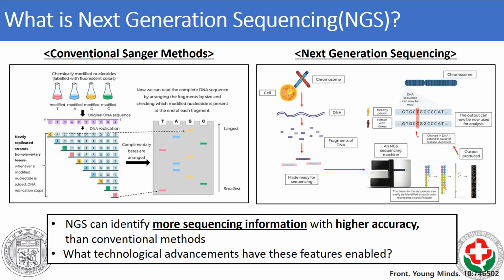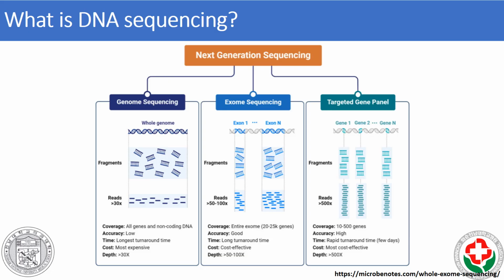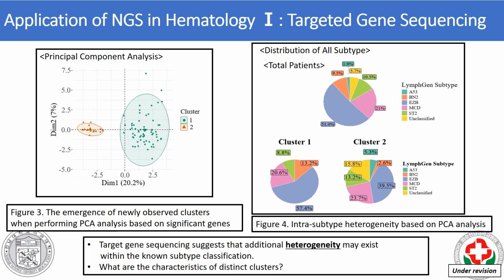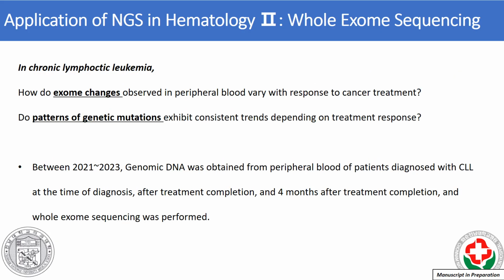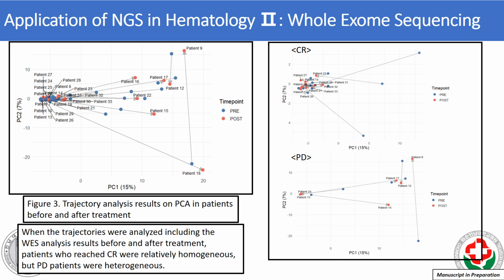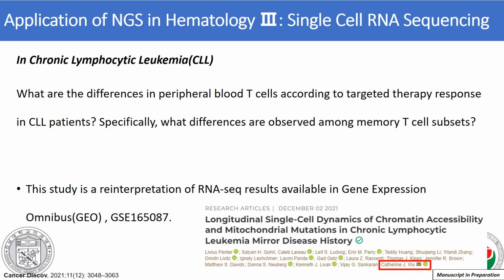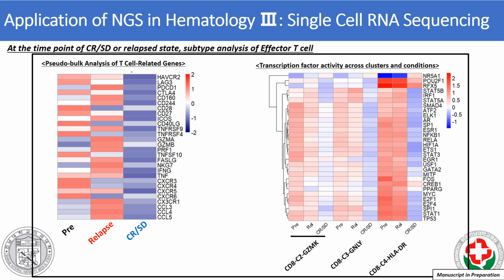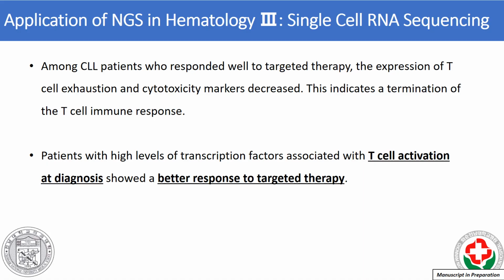3. 장호철(혈액내과)_2025 HBMW Young Investigator Award